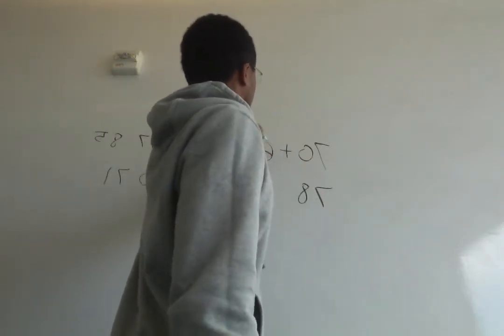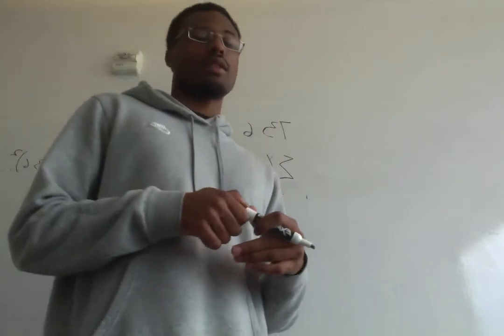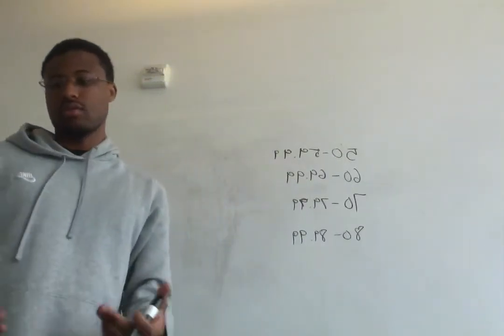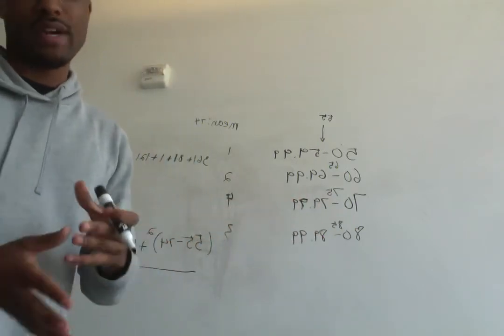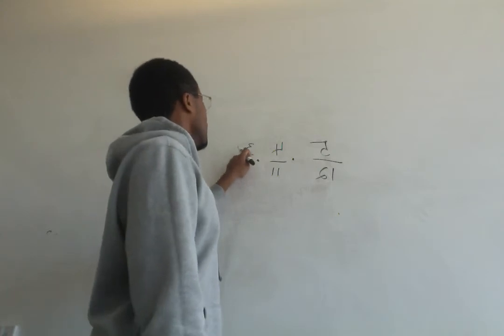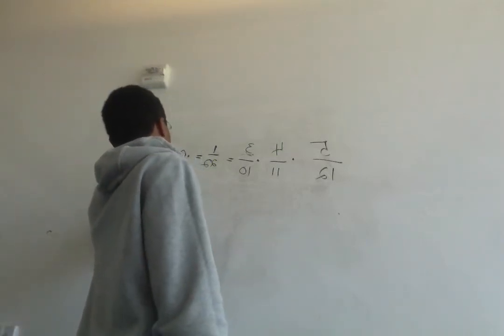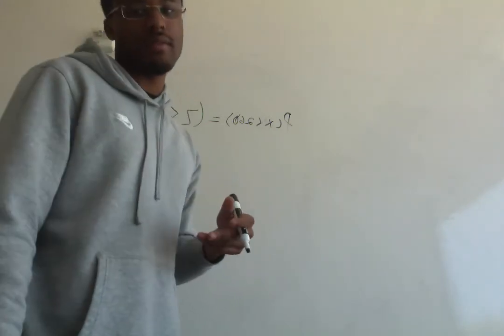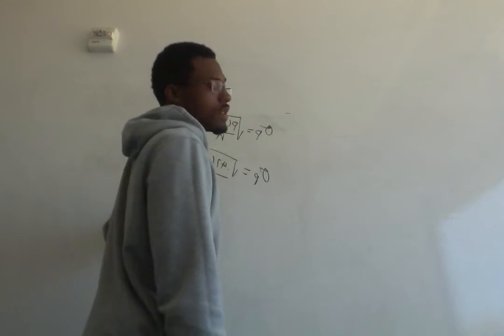Econ 2300 S18 Exam 1, 2/Quiz 3